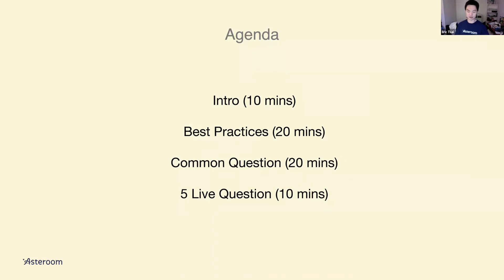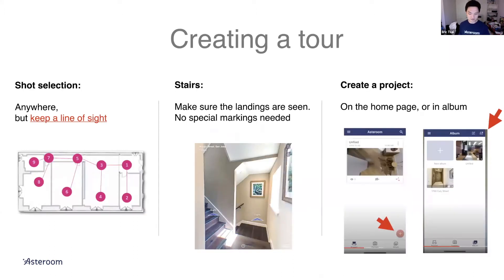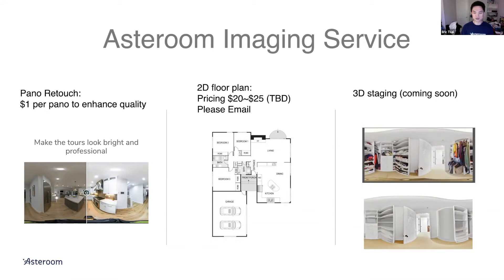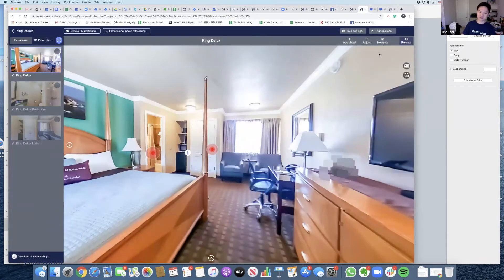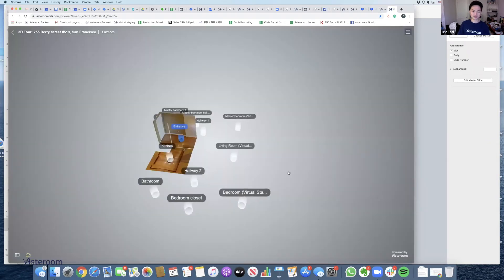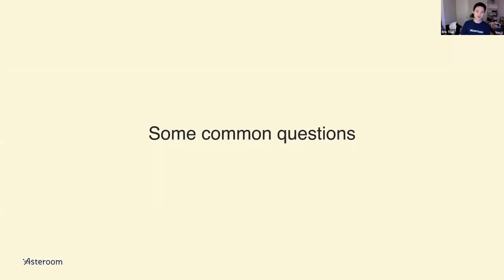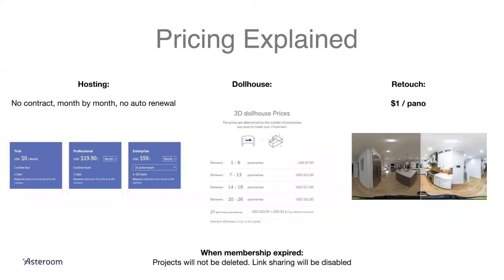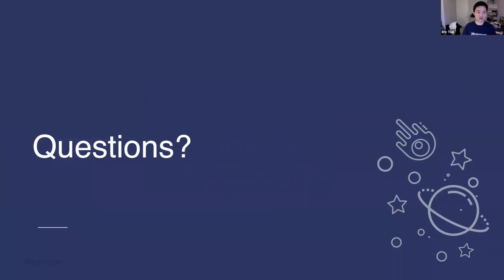Onboard Asteroom | Webinar | Q&A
Asteroom hosts weekly webinar to help users on boarding Asteroom  quickly and also share frequently asked questions from users.

Asteroom helps you create 360° Virtual Tour with your smartphone. Asteroom is a 360° Virtual Tour Creating Solution, including software that make panoramas into an online virtual tour and a set of hardware "Pano Kit" that turns your phone into a 360° camera and take still panoramic photos.
We made it easy-to-use, no extra training, and no expensive equipment.